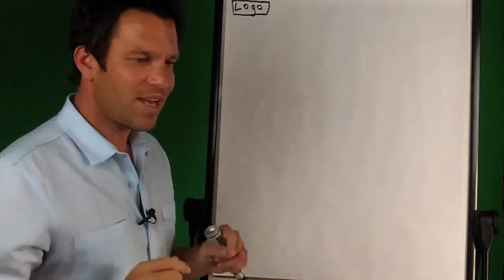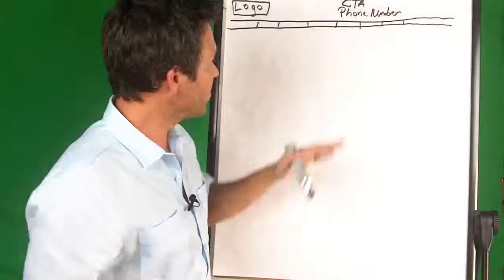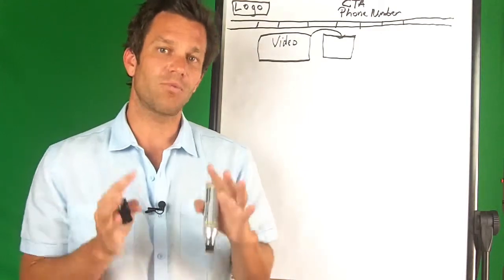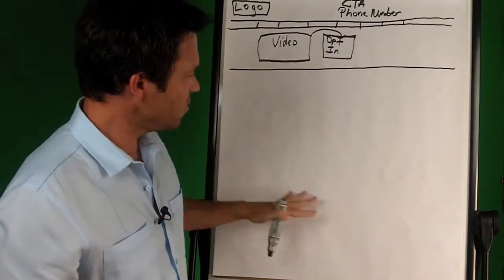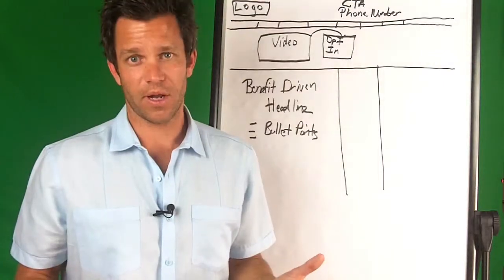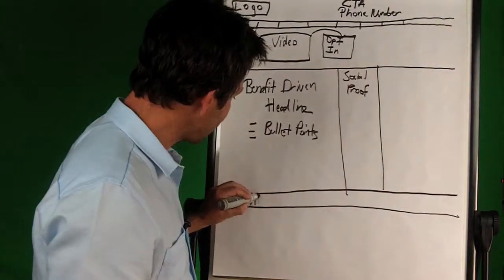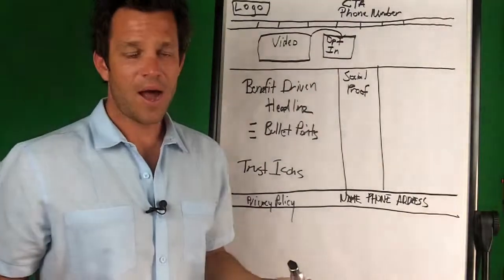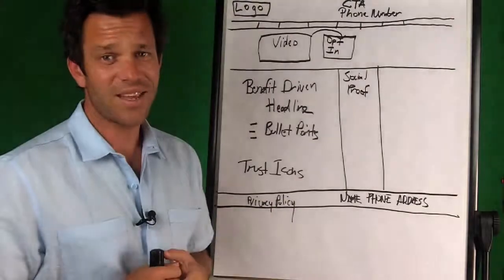Small Business Website Tips - Ingredients To Make You A Pro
Small business website exposed!  Video reveals the main ingredients every small business website should have. Tips for converting website visitors into customers.